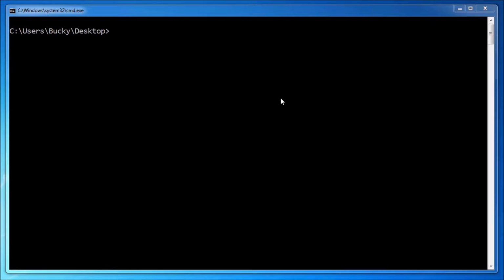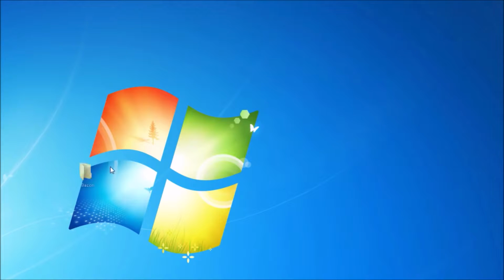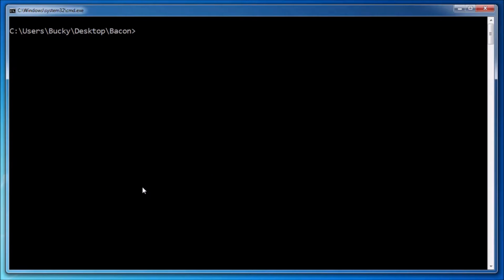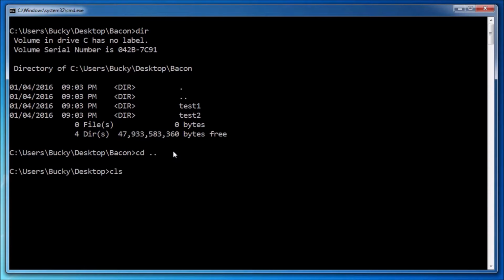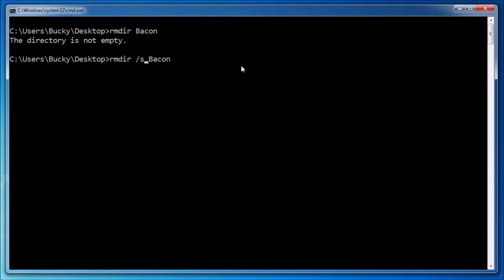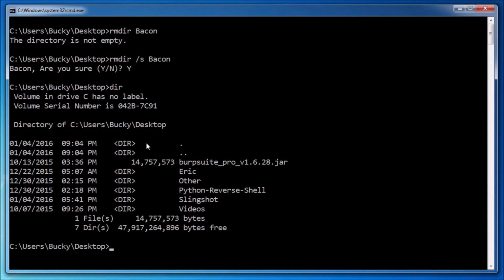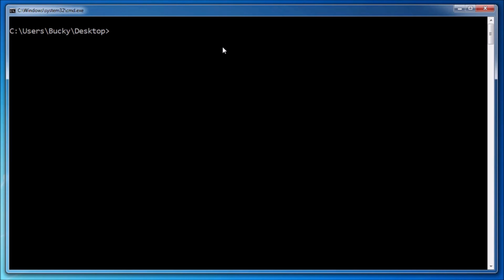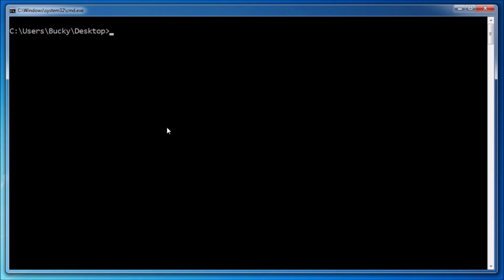4. CREATING AND REMOVING DIRECTORIES